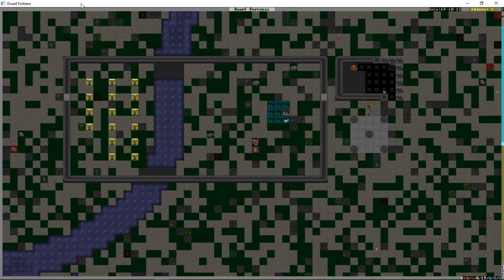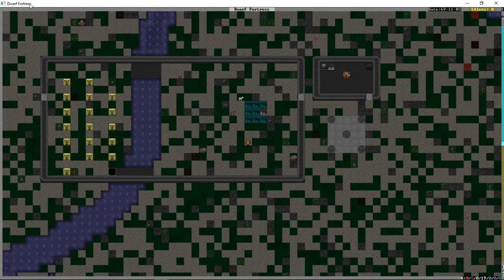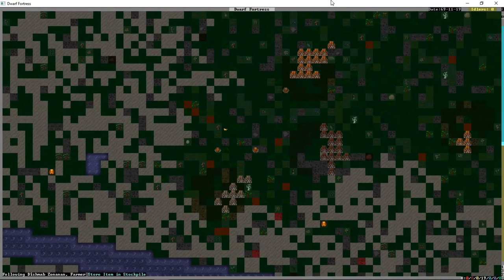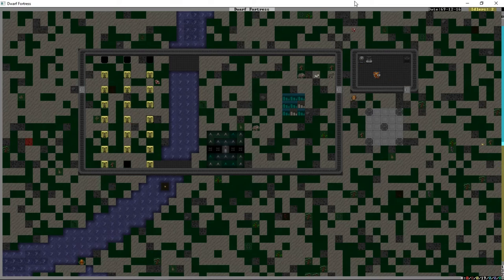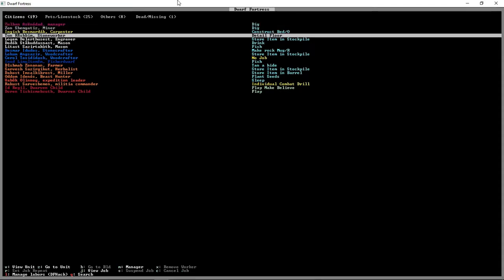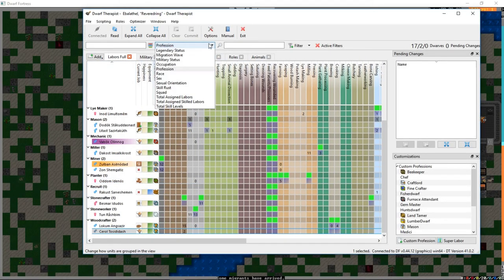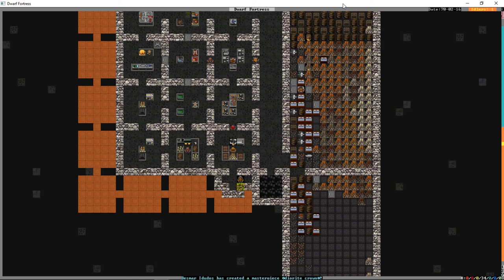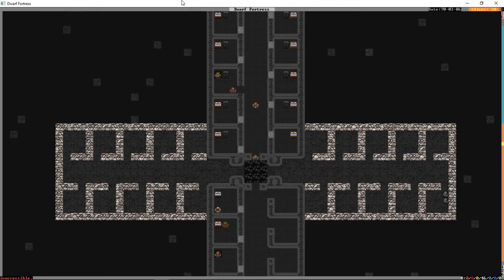Dwarf Fortress Tutorial Fort: Episode 3